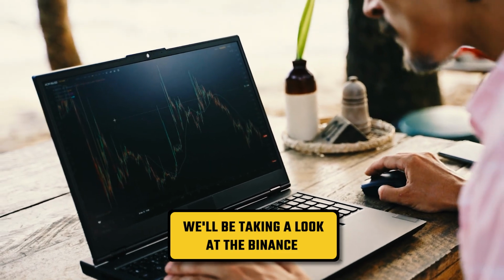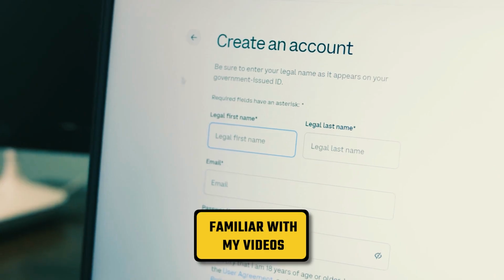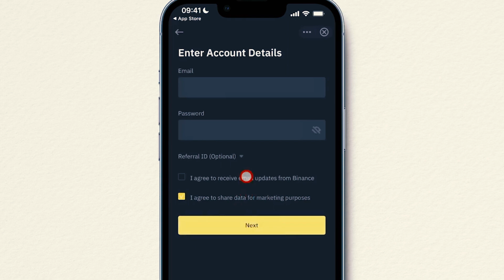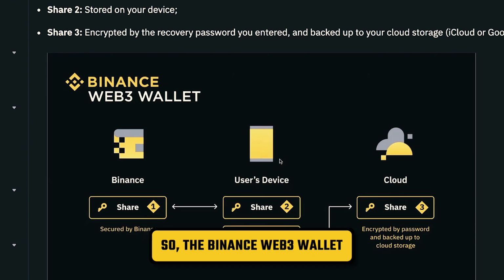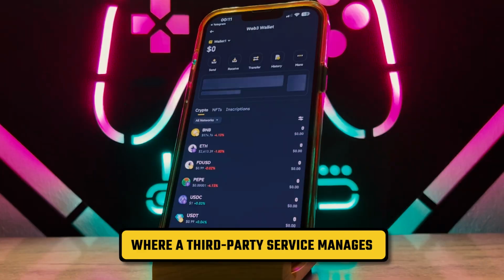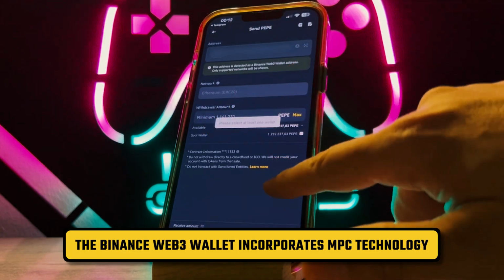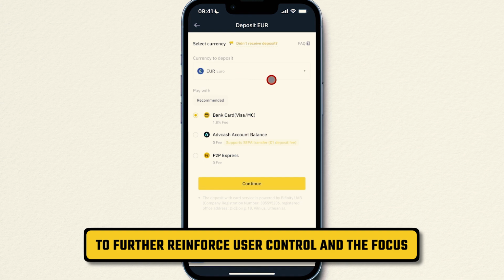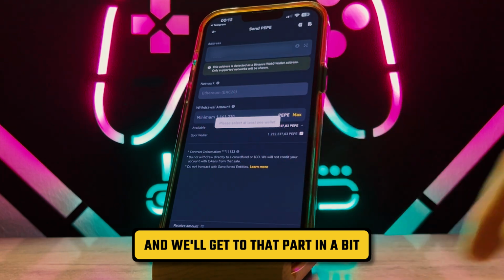How to Use Binance: How to Use the Web3 Wallet, Cryptocurrency Wallet, Binance Overview